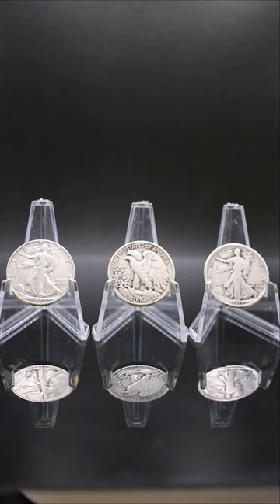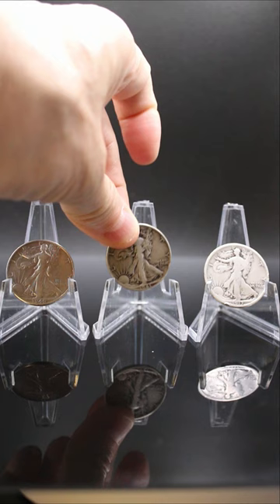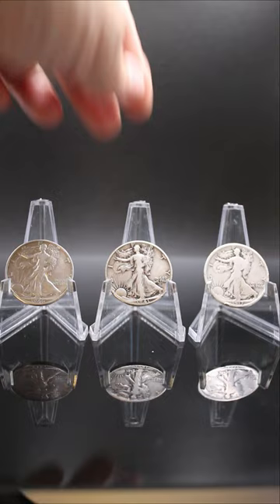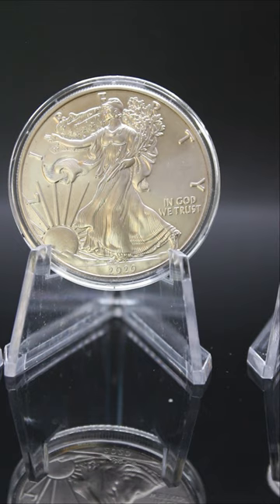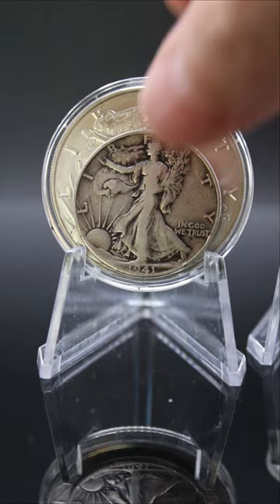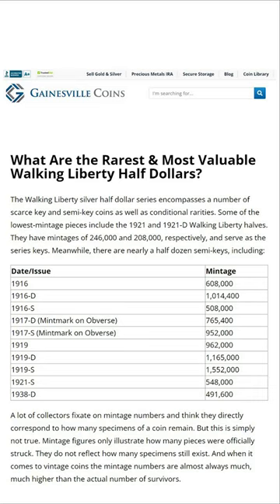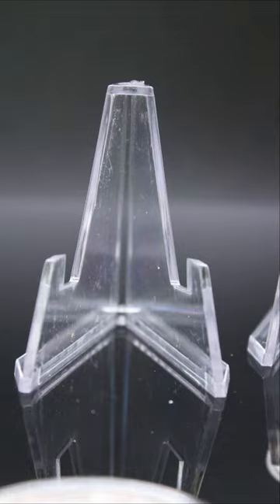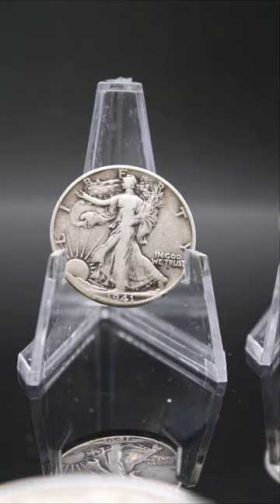Silver Walking Liberty Half Dollar "Walkers"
Silver Liberty Half Dollars: The design of Lady Liberty is by Adolph A. Weinman and is featured on the U S half dollar from 1916 through 1947. This awesome design was replaced by the Franklin half dollar. It reemerged in 1986 with the debut of the one-ounce American Silver Eagle bullion coin.
The Walking Liberty silver half dollar series have a number of scarce key coins as well as conditional rarities. Some of the lowest-mintage pieces include the 1921 and 1921-D Walking Liberty halves. They have mintages of 246,000 and 208,000, respectively The value of the Walking Liberty half dollar depends on its condition and rarity. Gotta love this coin!